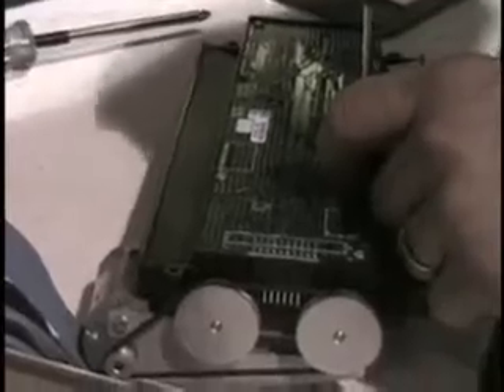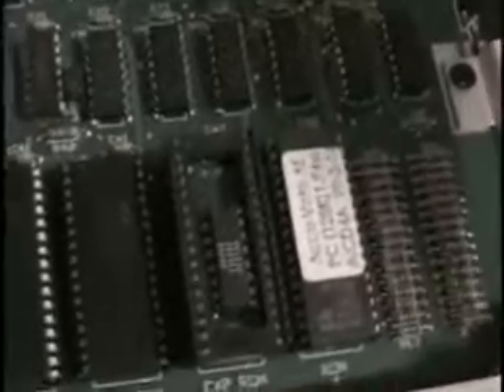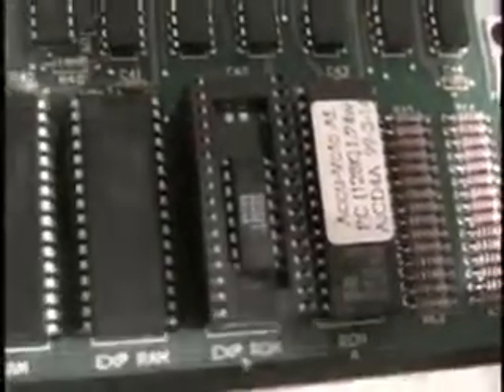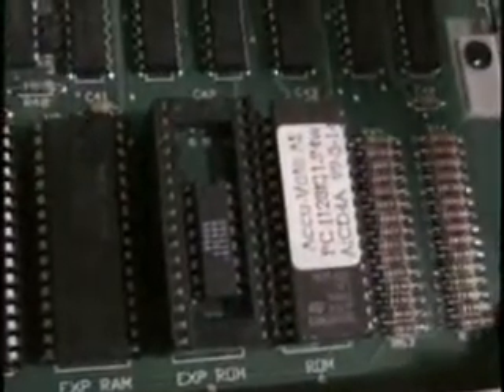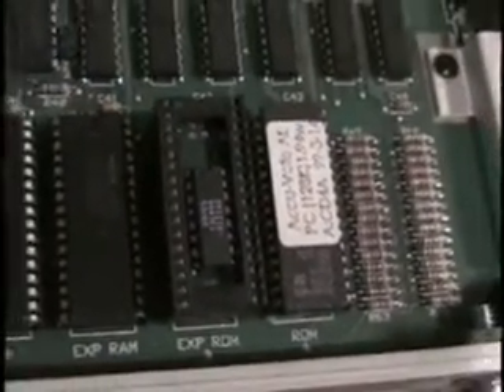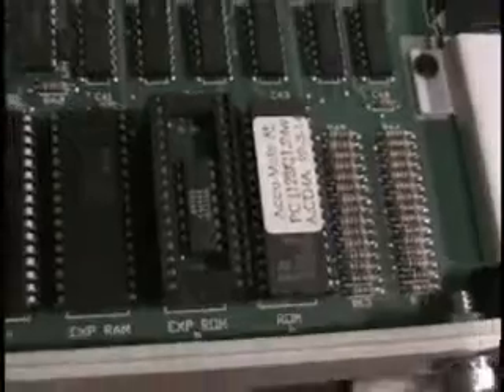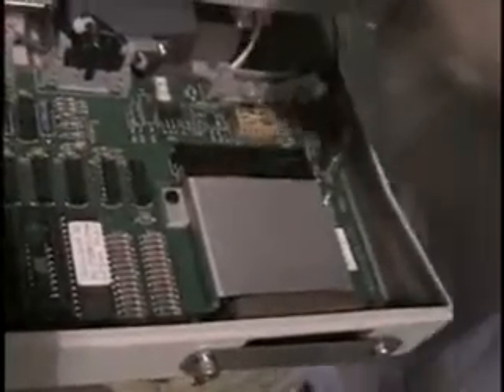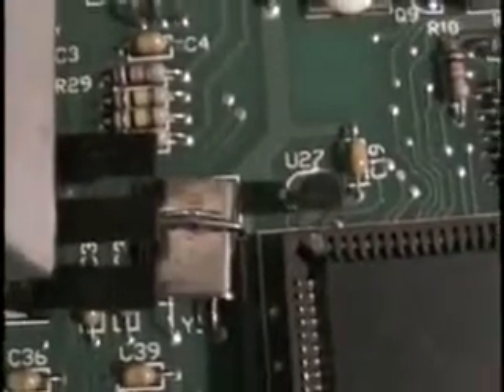Diebold voting machine exam - Part III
Test your analytical skills against the local computer repair guy. Do you agree with his conclusions? This is the voting machine make, model and version used in New Hampshire presidential primary Jan. 8, 2008. Best place to discuss your findings is at Black Box Voting.ORG forums - Forums - Tech Central area